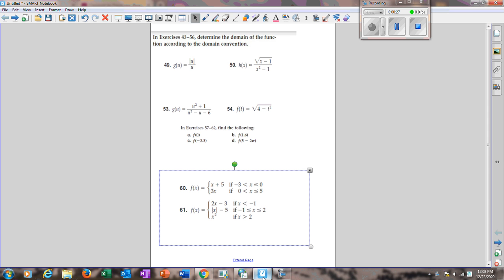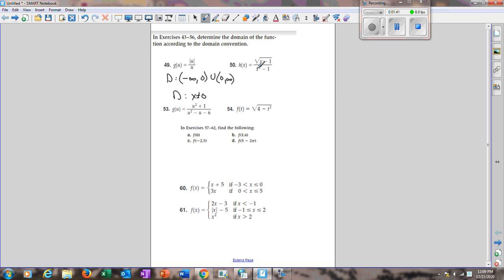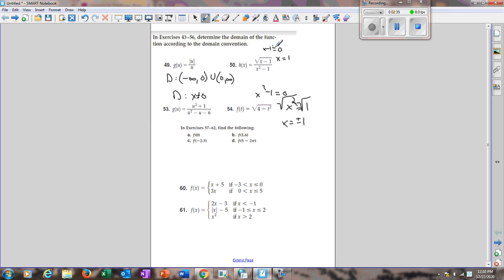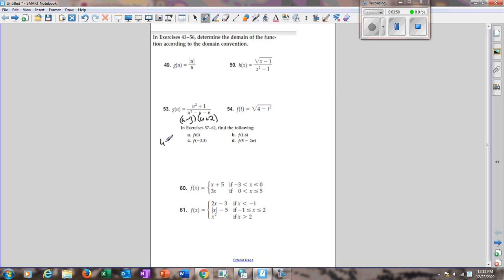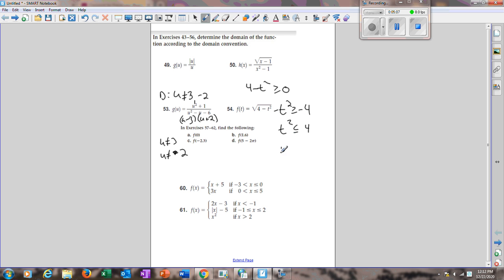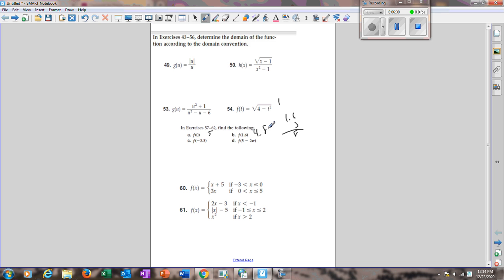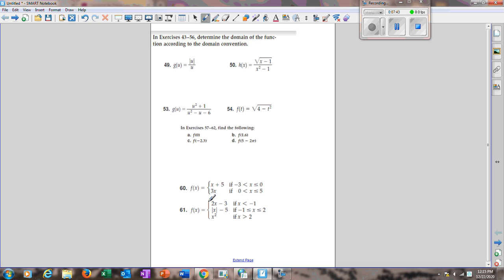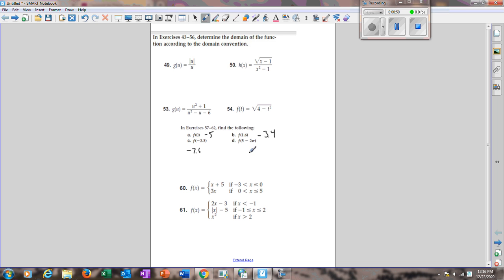3 1 Functions Day 5